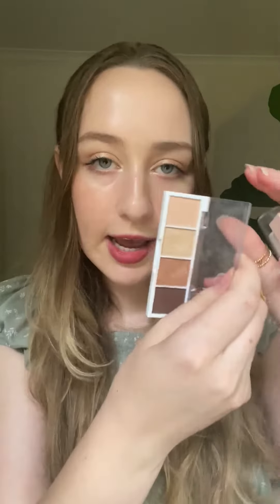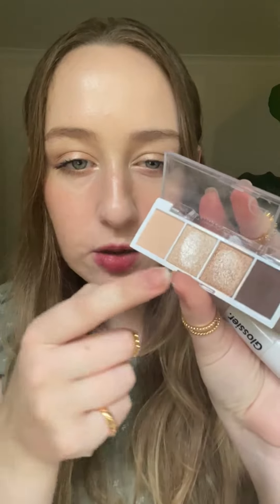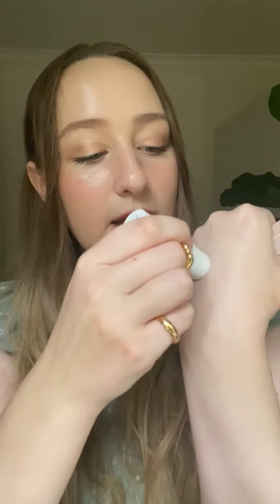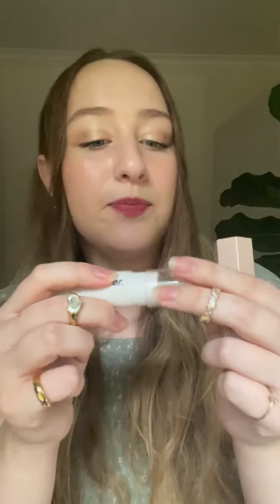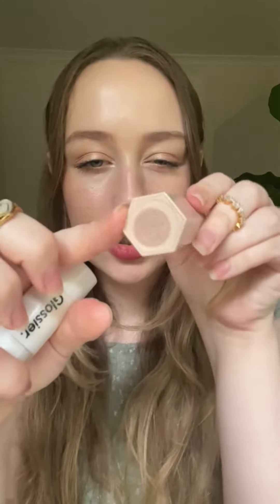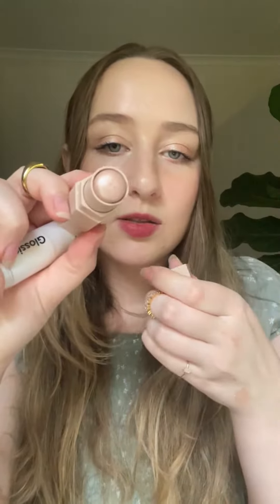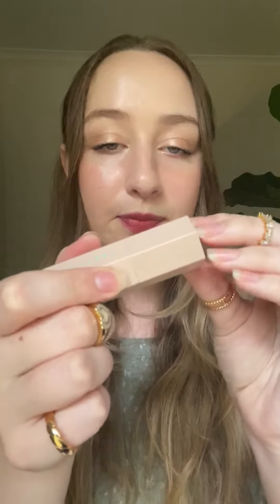doing your makeup (highlight)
🌱Instagram, TikTok, Twitter: @zelschkeasmr

🌿EQUIPMENT
•Camera: iPhone 12 Pro Max
•Mic: Blue Yeti Blackout
•Editing: iMovie

I watch ASMR content everyday to relax & unwind a little & I hope my content can do the same for you; little peaceful moments of relaxation & care from me to you ❤️